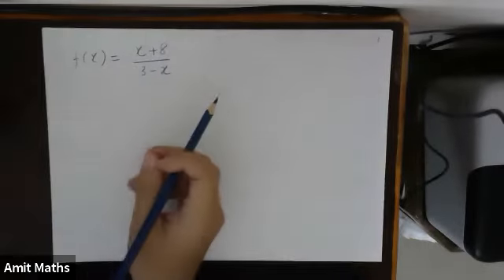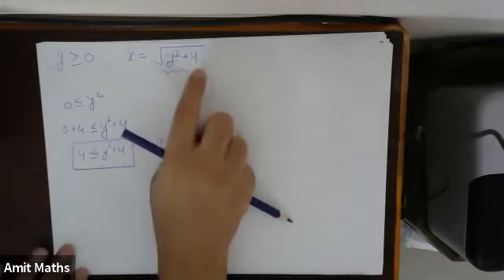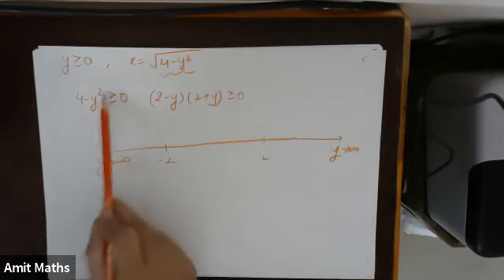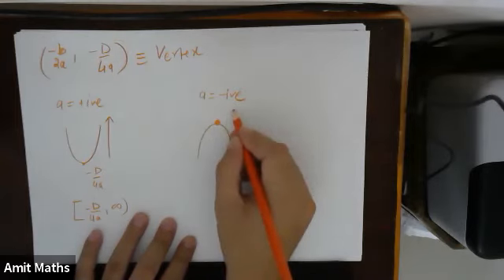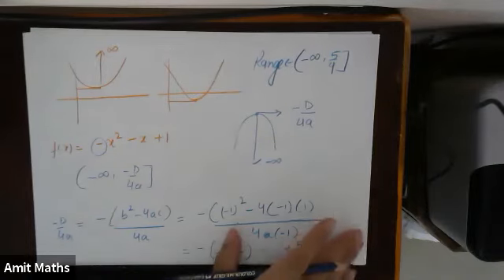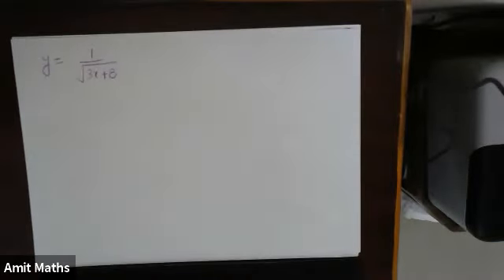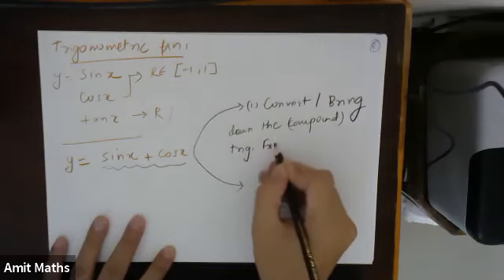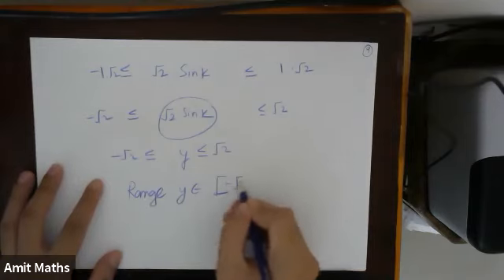April 22 - 02